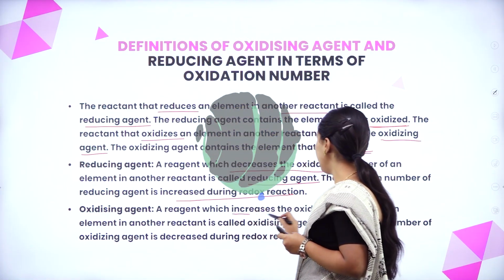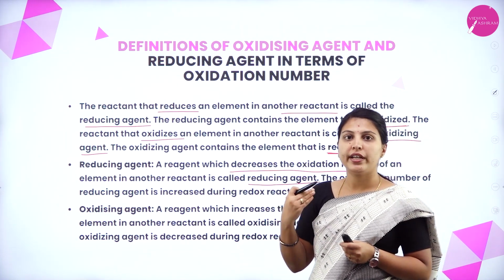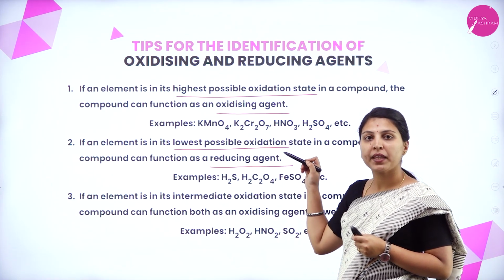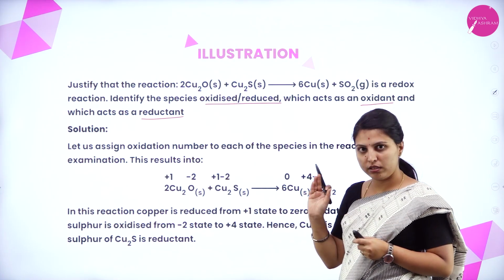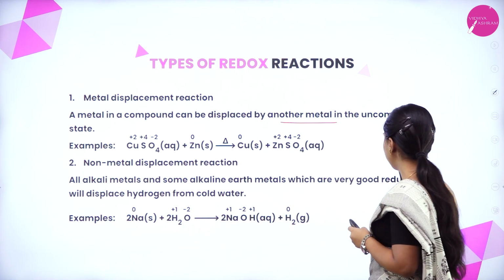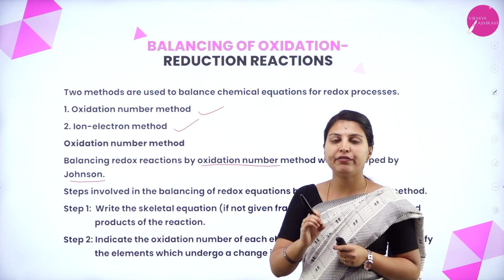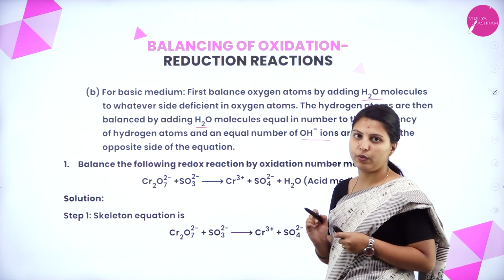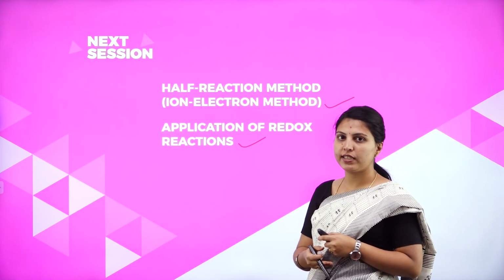DAY 53 | CHEMISTRY | CLASS XI | REDOX REACTION | L3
Class : CBSE XI
Stream : SCIENCE AND COMMERCE
Subject : CHEMISTRY
Chapter Name : REDOX REACTION
LECTURE : 3